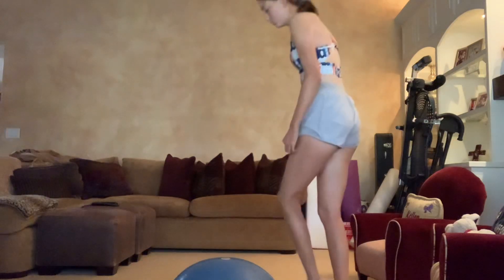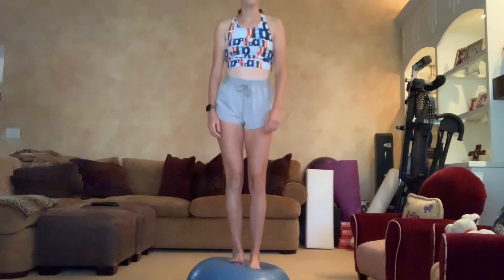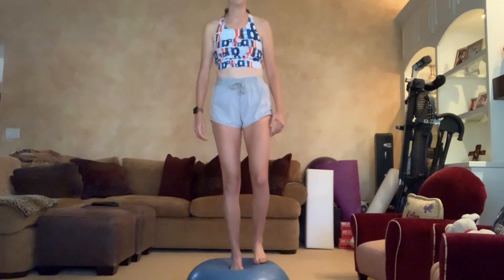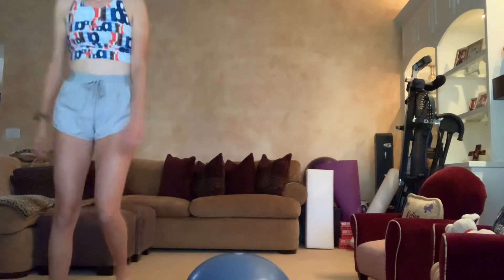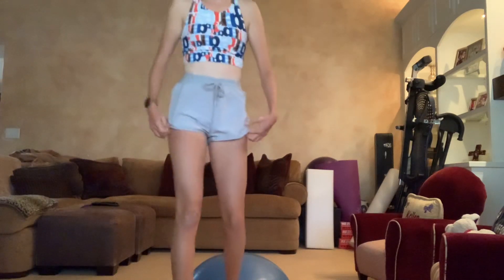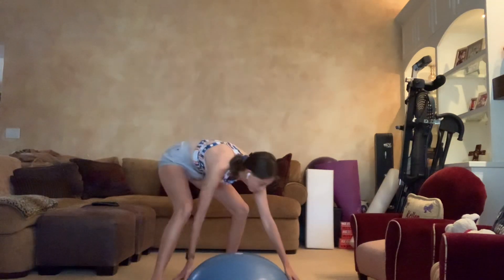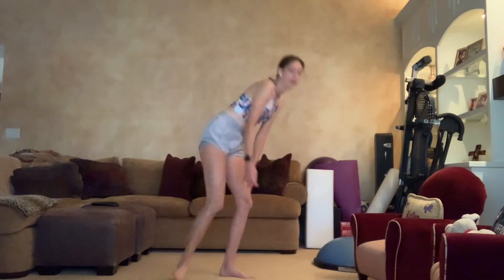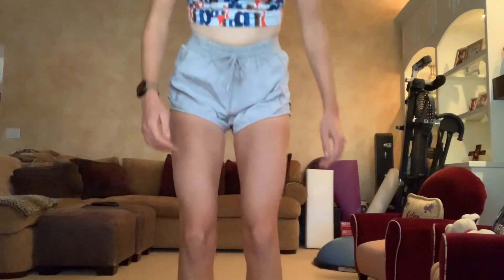Range of motion